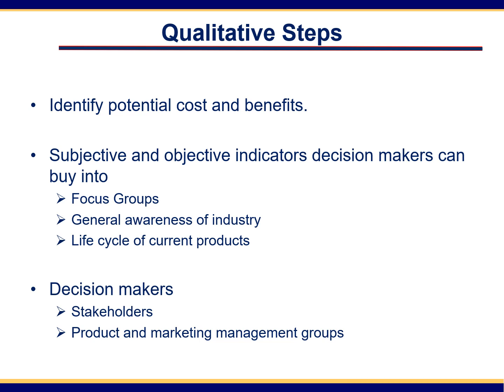Schmart Wk04 Sensitivity Analysis